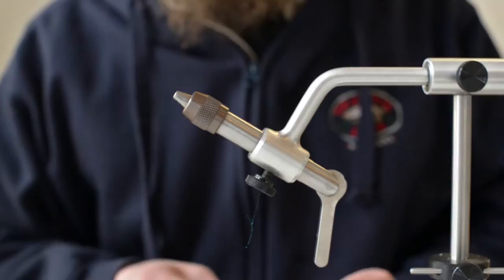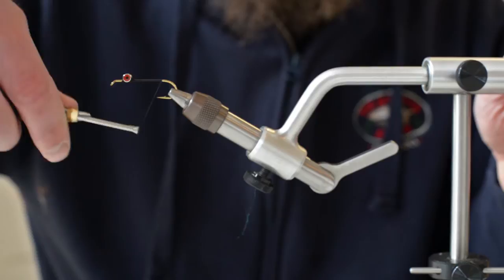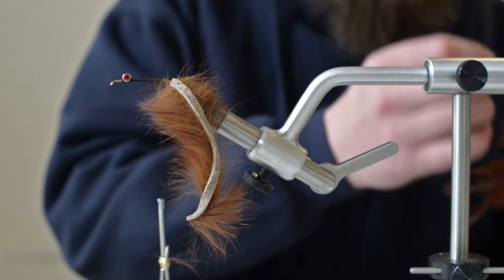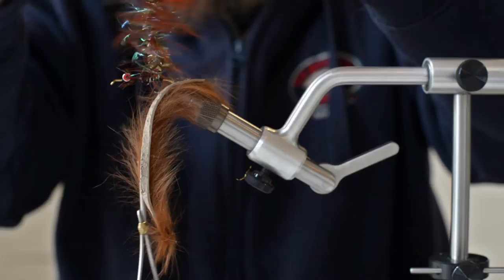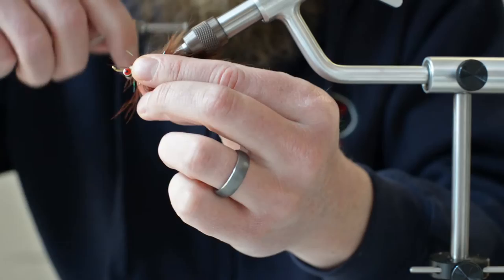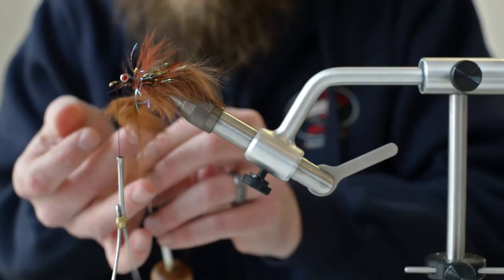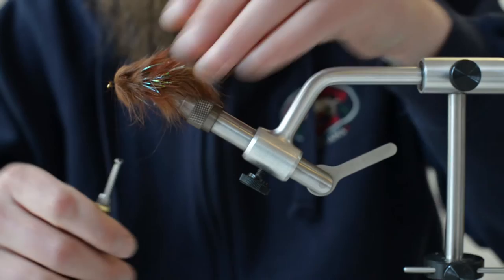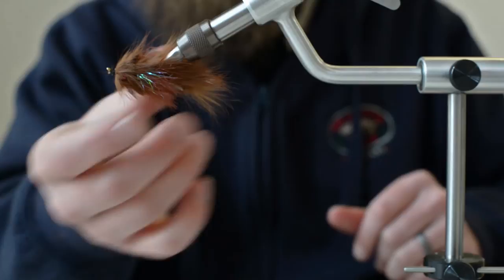Tying a Complex Dubbing Twist Zonker - The Bozeman Angler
The Bozeman Angler shop manager and guide Peter King ties up a Complex Dubbing Twist Zonker.  This fly fishes very well for trout in a variety of different settings, whether stripped, swung or dead drifted.